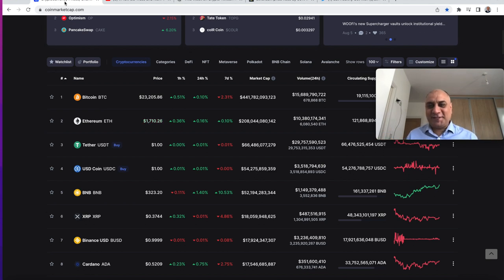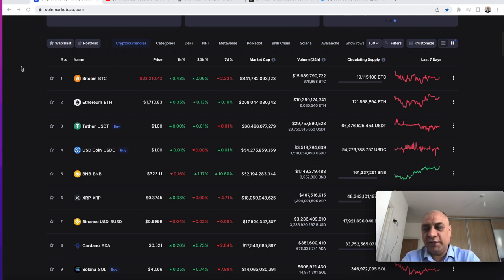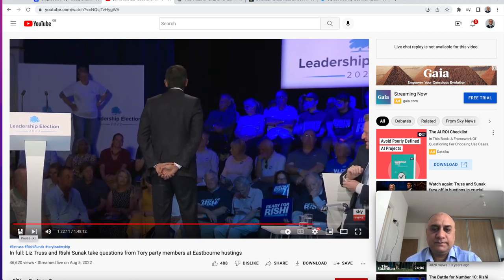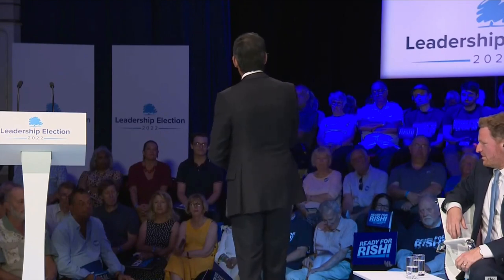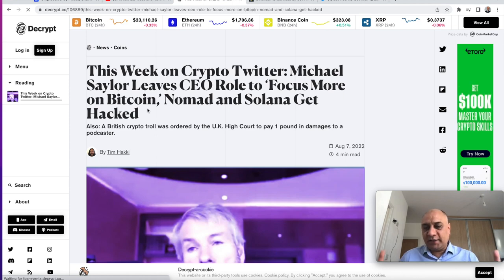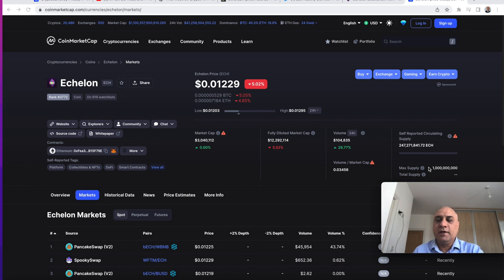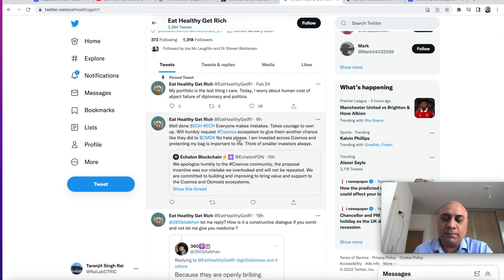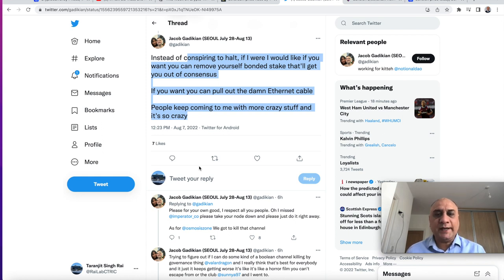UK TO BE WORLD LEADER IN $BTC ? RISHI SUNAK CONFIRMS UK TO BE HOME OF BITCOIN INNOVATION !!!